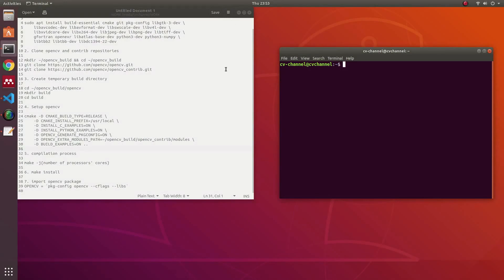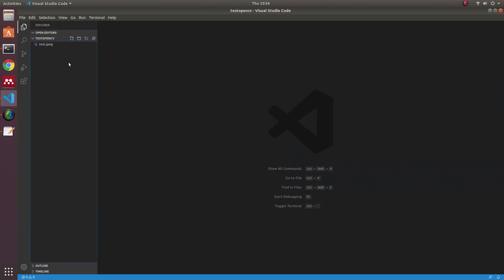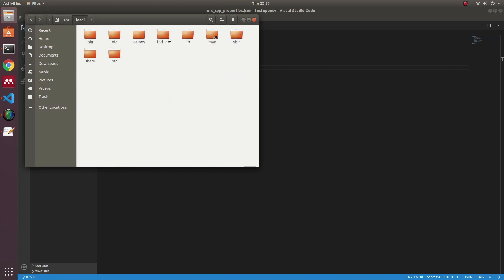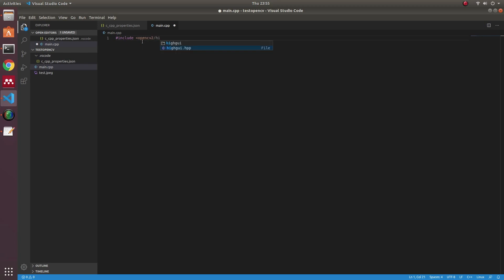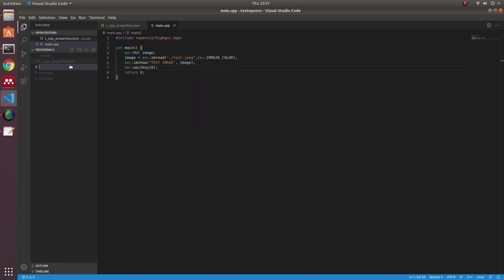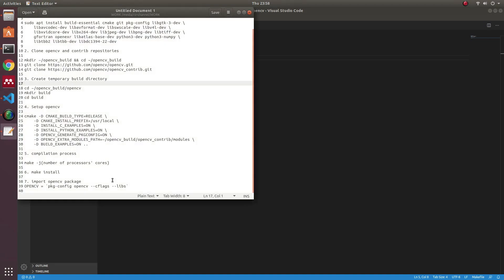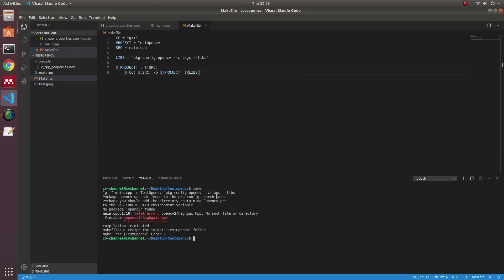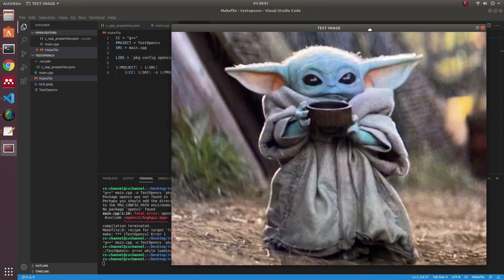[Tutorial] Setup openCV library with Visual Studio Code over UBUNTU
The tutorial on how to setup OpenCV library on Visual Studio Code over UBUNTU is presented in this video. Which is helpful for beginners.
The tutorial on installing OpenCV library as follows:
1. Install dependencies
sudo apt install build-essential cmake git pkg-config libgtk-3-dev \
    libavcodec-dev libavformat-dev libswscale-dev libv4l-dev \
    libxvidcore-dev libx264-dev libjpeg-dev libpng-dev libtiff-dev \
    gfortran openexr libatlas-base-dev python3-dev python3-numpy \
    libtbb2 libtbb-dev libdc1394-22-dev
2. Clone opencv and contrib repositories
mkdir ~/opencv_build && cd ~/opencv_build
3. Create temporary build directory
cd ~/opencv_build/opencv
mkdir build
cd build
4. Setup opencv
cmake -D CMAKE_BUILD_TYPE=RELEASE \
    -D CMAKE_INSTALL_PREFIX=/usr/local \
    -D INSTALL_C_EXAMPLES=ON \
    -D INSTALL_PYTHON_EXAMPLES=ON \
    -D OPENCV_GENERATE_PKGCONFIG=ON \
    -D OPENCV_EXTRA_MODULES_PATH=~/opencv_build/opencv_contrib/modules \
    -D BUILD_EXAMPLES=ON ..
5. compilation process
make -j{number of processors' cores}

6. make install

7. import opencv package
OPENCV = `pkg-config opencv4 --cflags --libs`